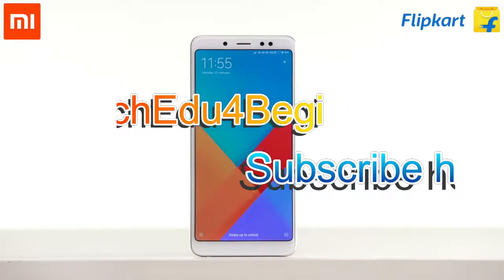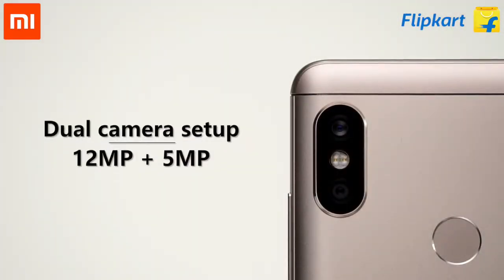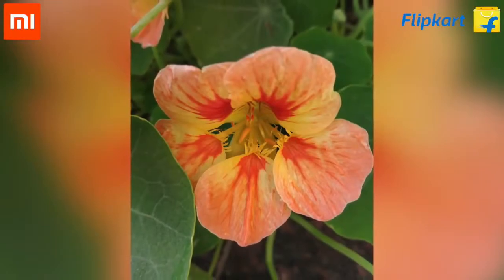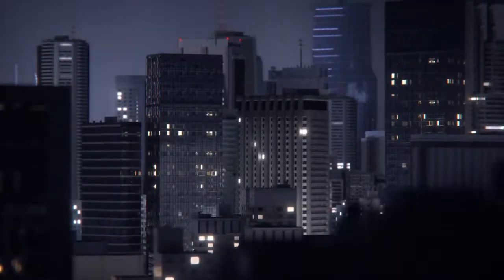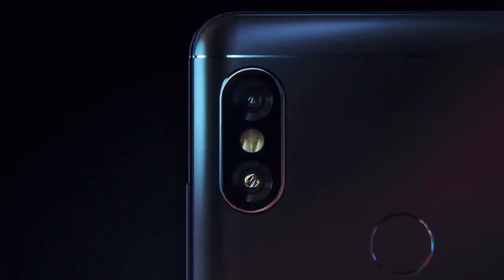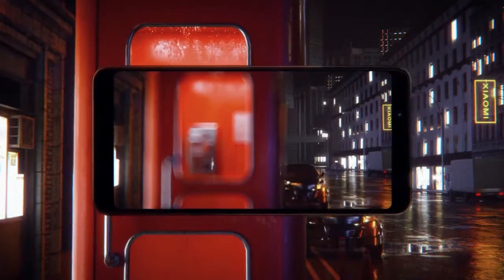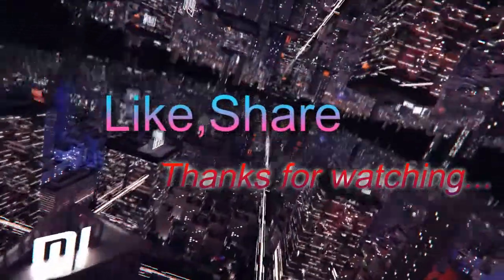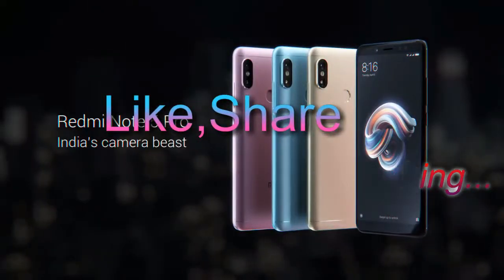Xiaomi Redmi Note 5 Pro overview & Review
Namaskaar Dosto, is video mein maine aapse Xiaomi Redmi Note 5 Pro ke baare mein baat ki hai, Xiaomi Redmi Note 5 Pro ek improved varient hai Redmi Note 5 ka aur yeh Xiaomi ne India mein Launch kiya hai 13999 Rs ki price pe, Xiaomi Redmi Note 5 Pro ek mid range phone hai jisme aapko Snapdragon 636 processor milta hai aur saath mein 12MP + 5MP rear aur 20MP front camera milta hai. Redmi Note 5 Pro mein do models hai ek 4GB RAM 64GB Storage aur ek 6GB RAM 64GB Storage ka. Maine is video mein aapke liye Xiaomi Redmi Note 5 Pro ki unboxing ki hai aur saath hi ek giveaway contest hai isi Xiaomi Redmi Note 5 Pro Phone ka. Mujhe umeed hai ki aapko Xiaomi Redmi Note 5 Pro ki yeh video pasand aayegi.